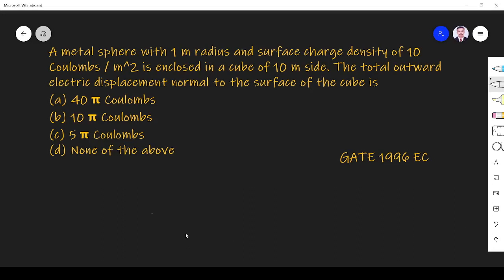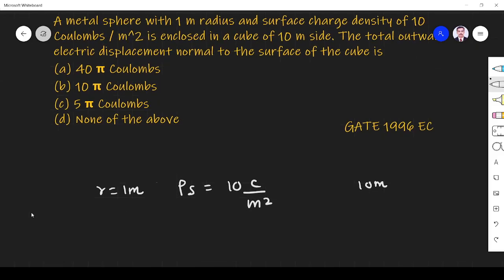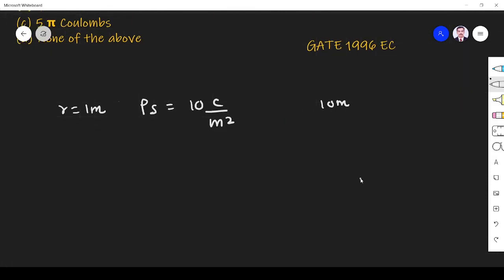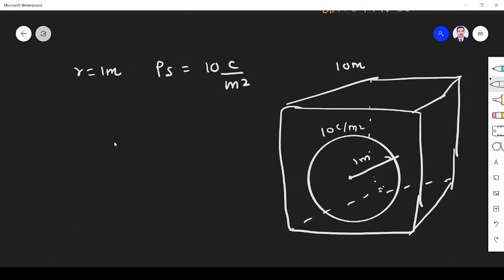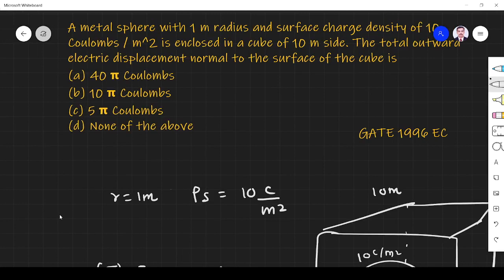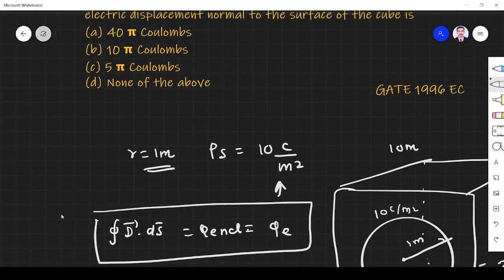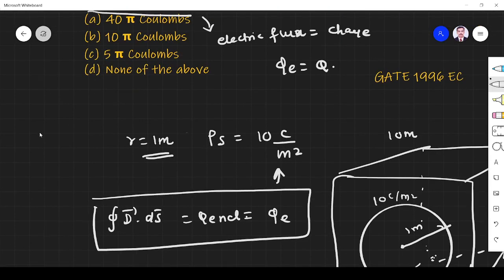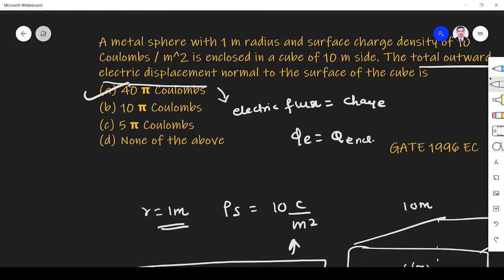Electromagnetics GATE 1996 EC Gauss Law ||#12| @Majeeth Lectures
@Majeeth Lectures